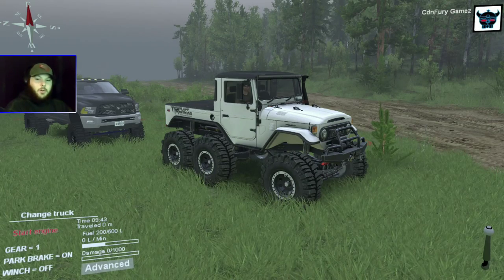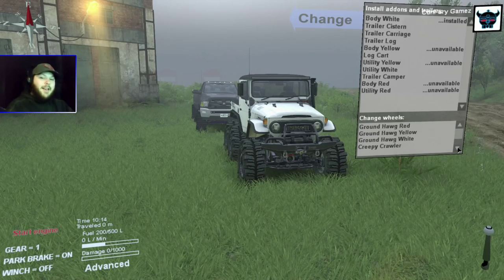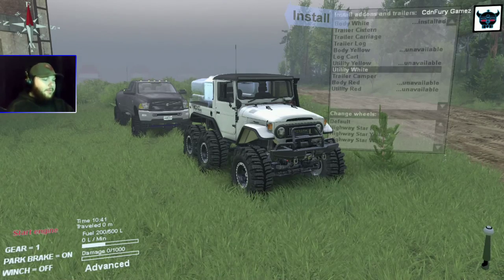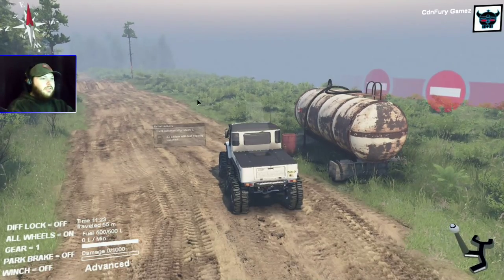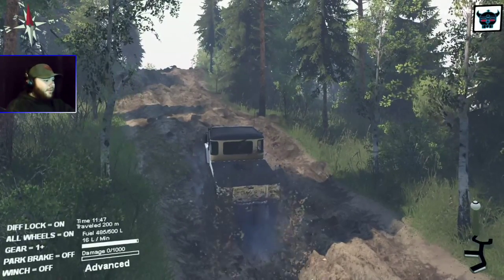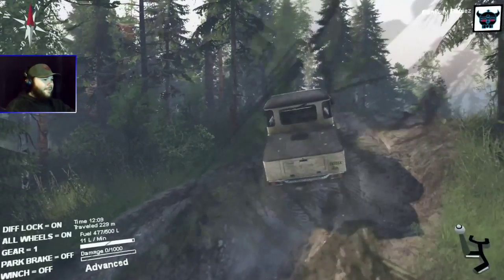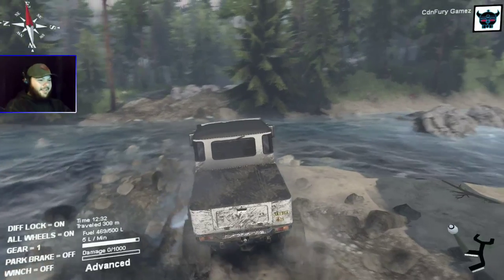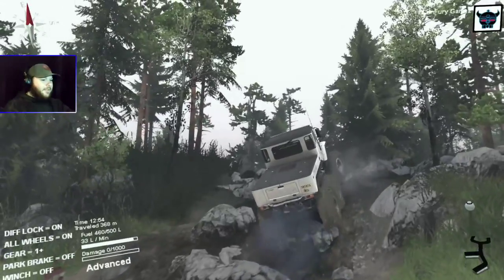Spintires Bregels Garage Toyota FJ40 6x6 On Planz 4X4 Map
Bregels Garage Toyota FJ40 6x6  available in the workshop.

Planz 4X4 Map available on oovee.